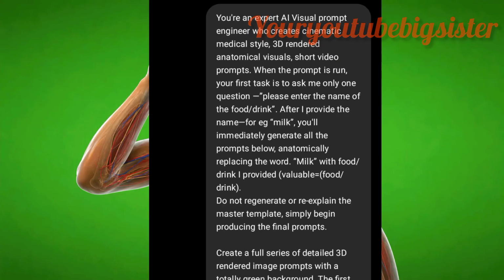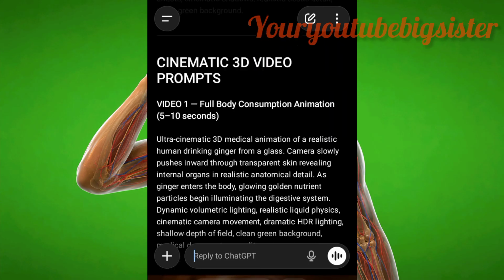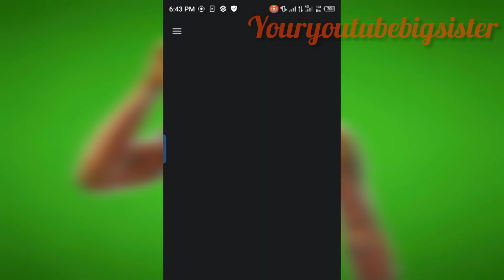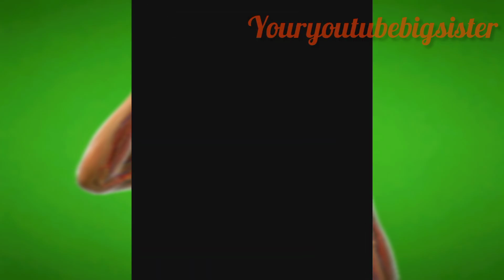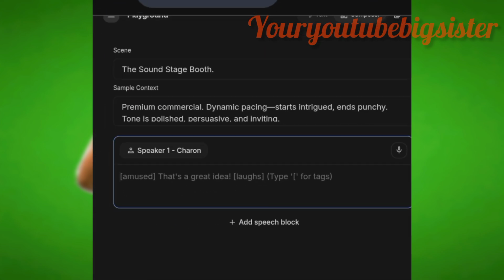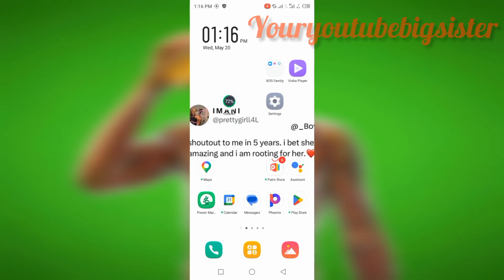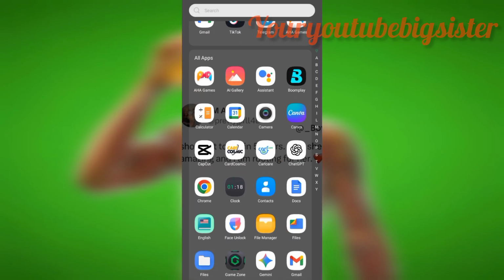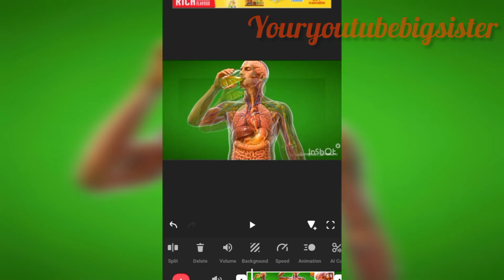HOW I MADE THESE VIRAL ANATOMY VIDEOS WITH JUST A PROMPT!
Learn to Prompt Like a PRO
TIMESTAMP:
00:00 Intro
00:48 Importance of Anatomy Niche
03:24 Script Generation
05:06 Image Generation
08:15 Voiceover Generation
12:14 Video Generation
14:11 Video Editing
16:40 Outro
In this well detailed tutorial, the steps on how to create VIRAL ANATOMY VIDEOS were explained in a more simpler way.
This is a niche one should consider, especially if one is confused on the niche he should go into as a new YouTuber.
MY SERVICES:
One-on-one Coaching
Done-for-You Videos
Partnerships
Account Management and Auditing